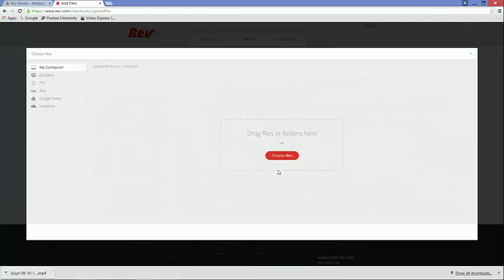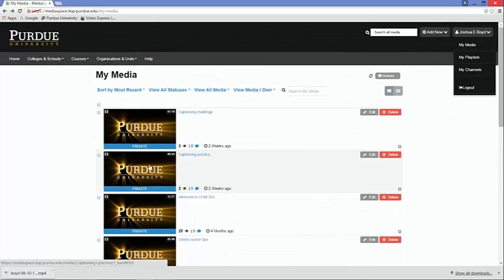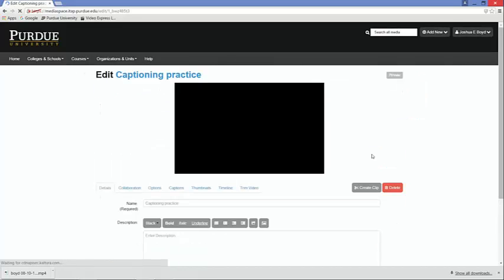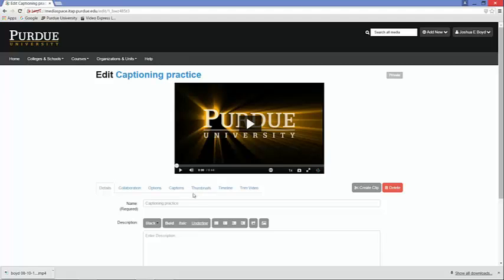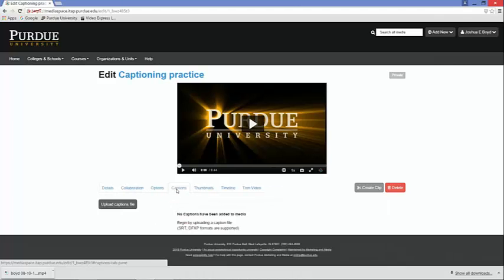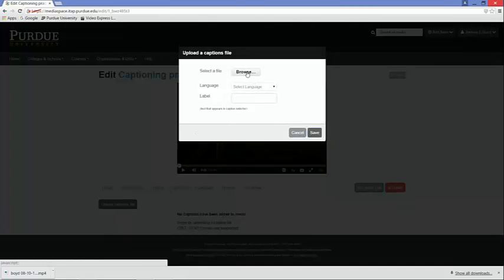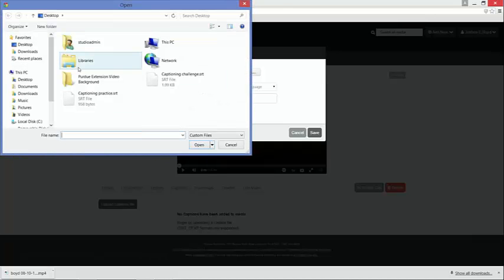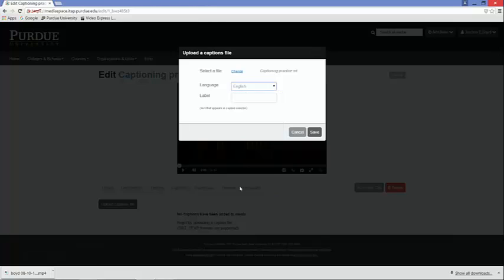Caption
How to caption a video?